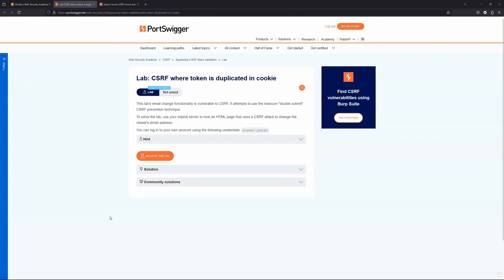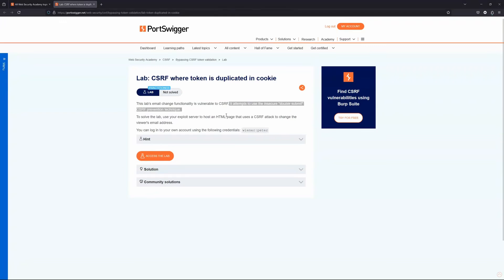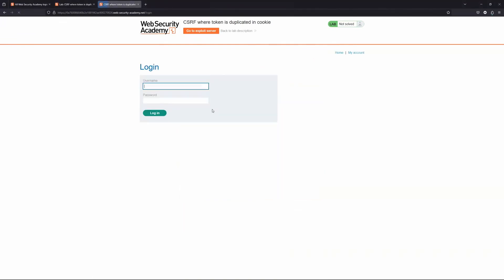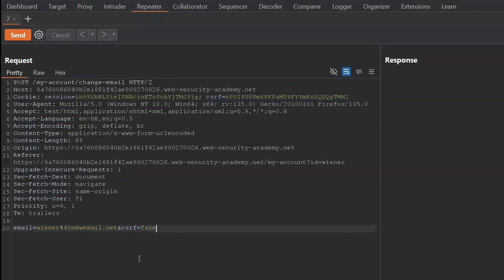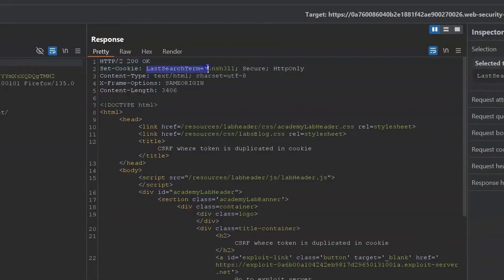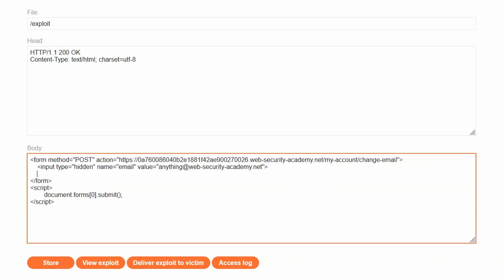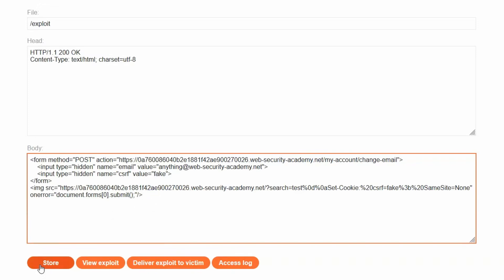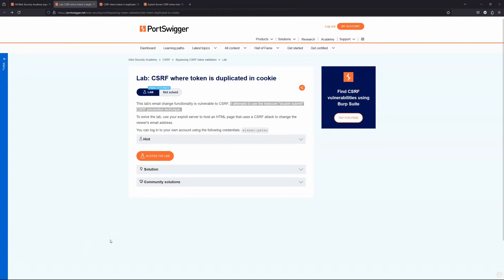CSRF - CSRF where Token is Duplicated in Cookie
We see an example of the 'double submit' CSRF prevention technique, although in this lab it has been implemented security. Double submit prevention is predicated around the idea that it is impossible for the attacker to set arbitrary headers in the victims browser. However, if the web app also has a header injection vulnerability then it is possible to completely bypass the double submit CSRF prevention technique.